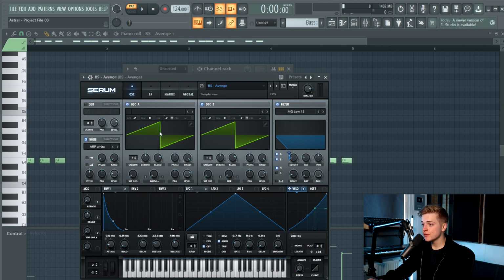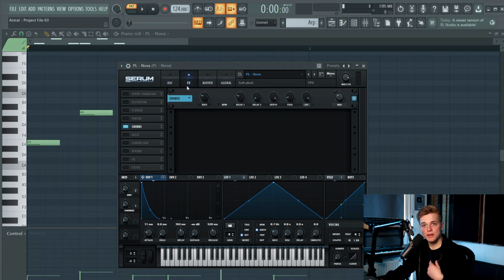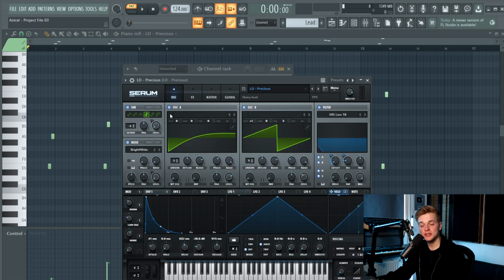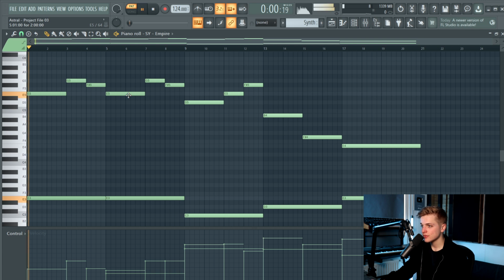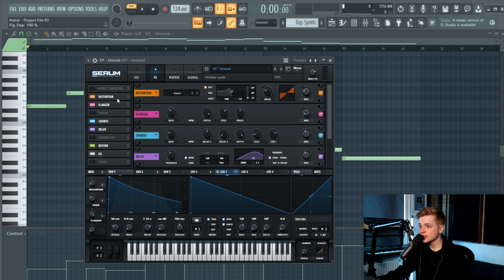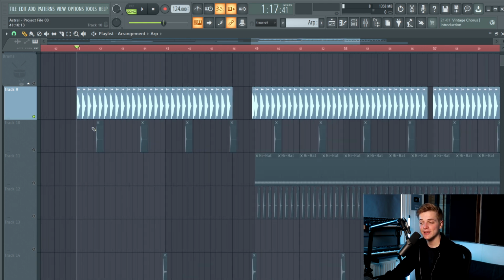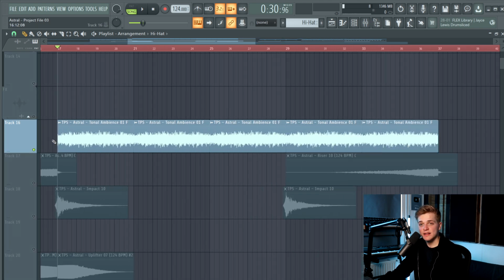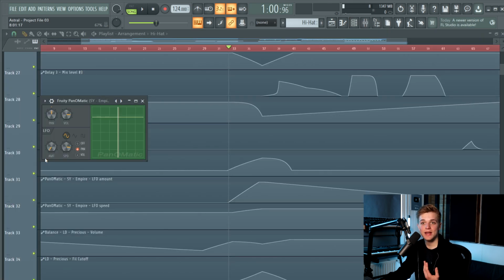How To Make Melodic Techno (Afterlife Style)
◾️ In this video Niek will show you how to make a track in the style of Tale Of Us' label Afterlife.